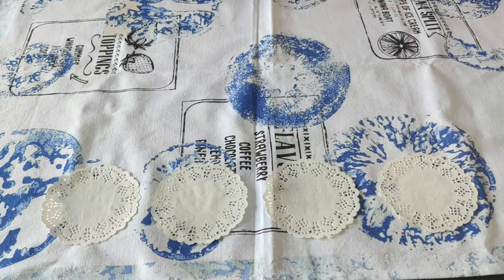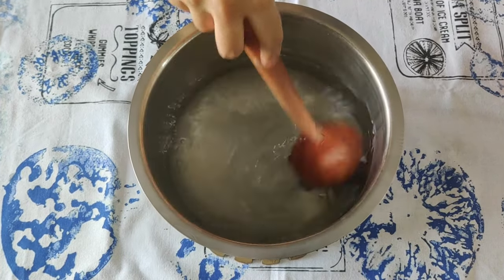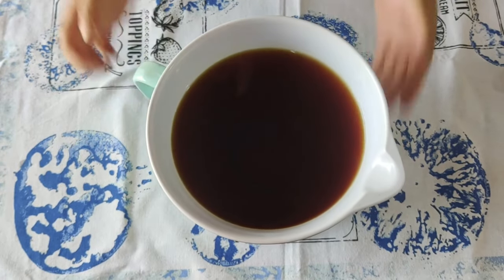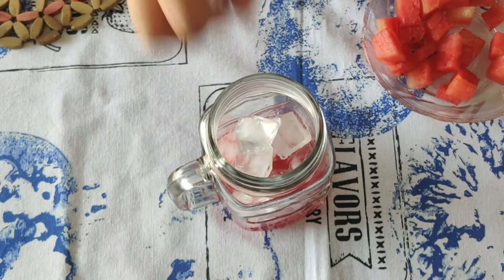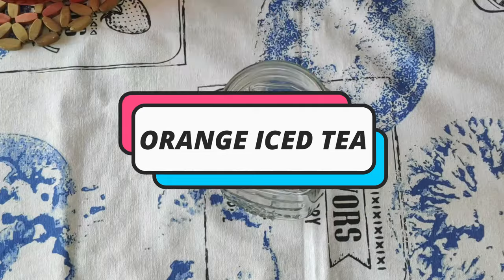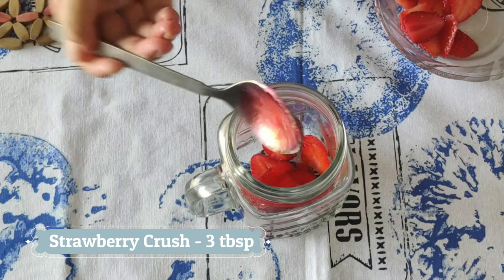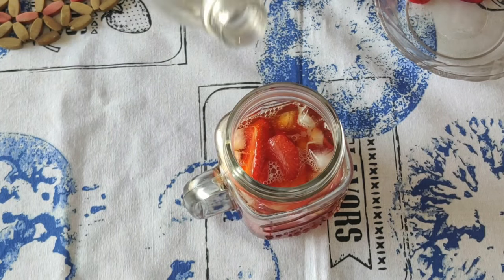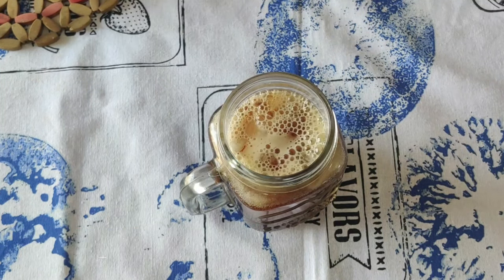Cafe Style Flavoured Iced Tea Recipe | Sparkling Iced Tea Recipe | Cola Iced Tea Recipe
Today we are making Cafe Style Flavoured Iced Tea At home. Iced Tea is a refreshing summer drink that could not be any easier to make. We will make this iced tea recipe from scratch, so you won't be needing any iced tea powder to make it. In this video we will make, Watermelon Iced Tea, Strawberry Iced Tea, Orange Iced Tea and Cola Iced tea. The flavour combinations are endless, so feel free to explore.

Products & Equipment We Use :
Grill Pan

Trying Everyday Delights Recipes?

TAG US IN YOUR PHOTOS!